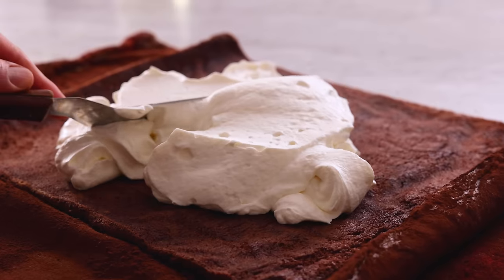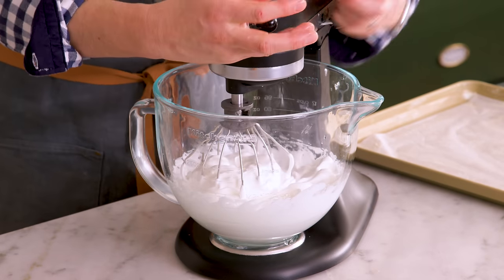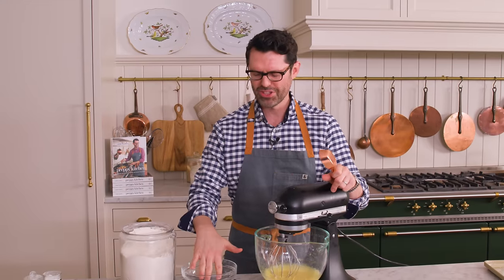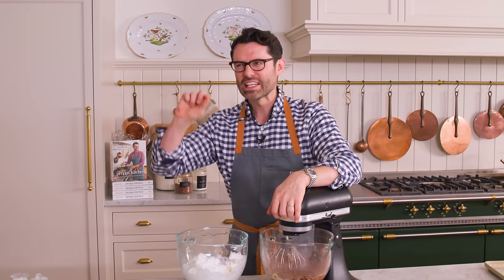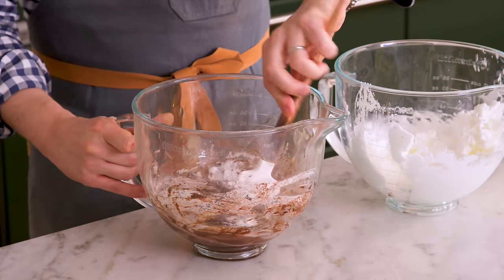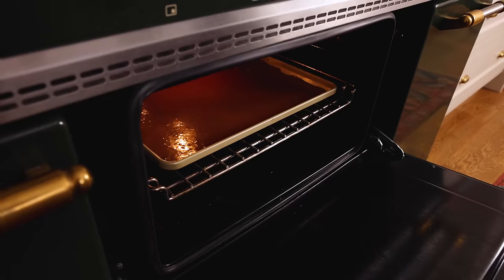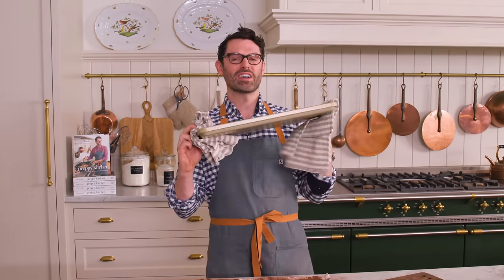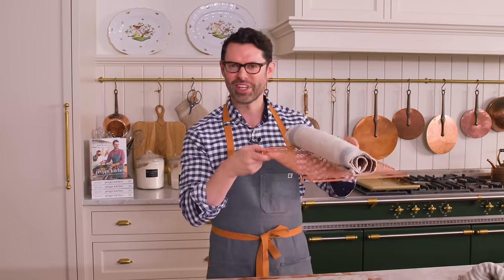Amazing Swiss Roll Cake Recipe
Rich and tender, this Swiss Roll recipe is a show-stopping dessert perfect for any occasion. A fluffy and light chocolate sponge cake filled with homemade whipped cream and then coated in a layer of ganache, this chocolate cake roll will delight your guests. You won’t believe how easy it is to make from scratch.